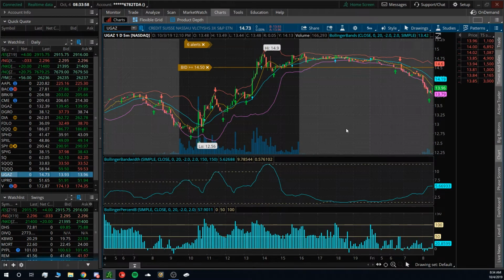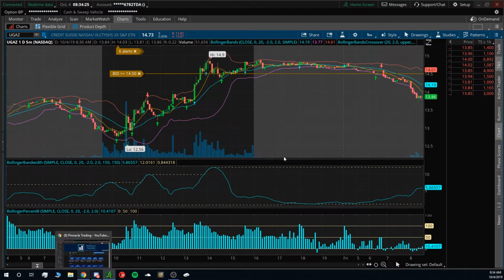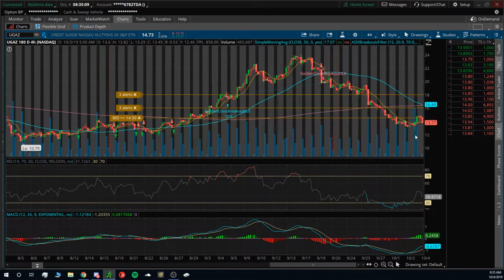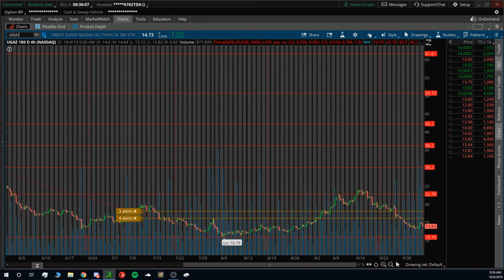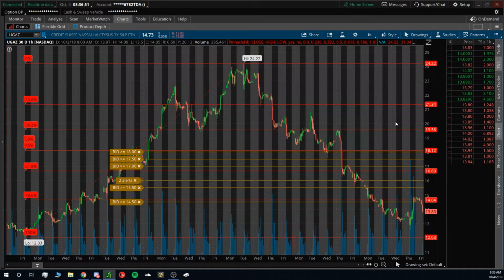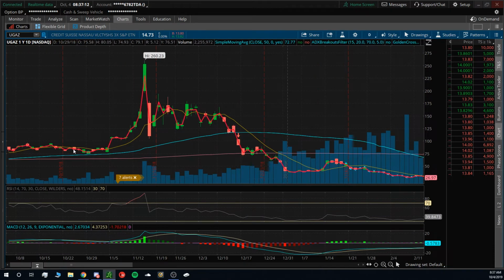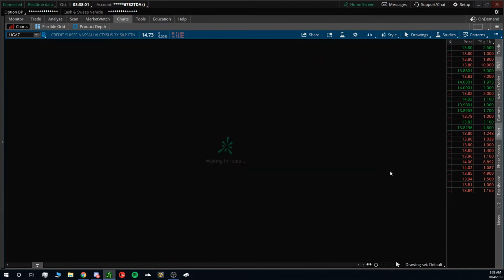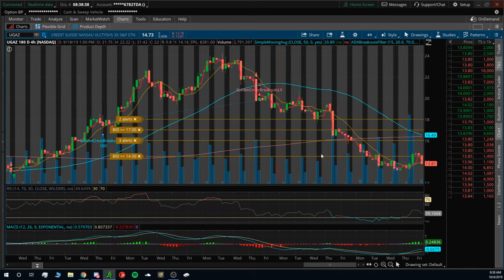$UGAZ Swing Trade Update | October 2019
Swing Trade update on $UGAZ, still a solid buy? Watch my video to see my analysis on the etf!